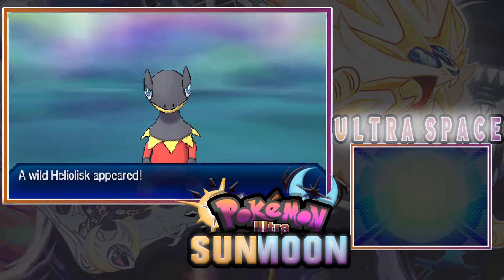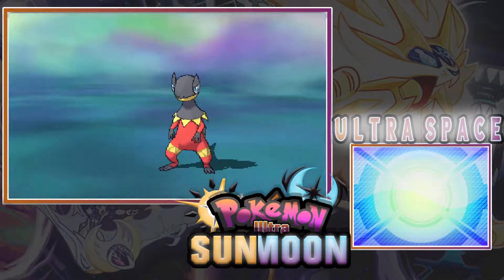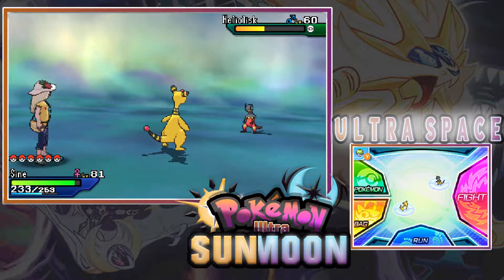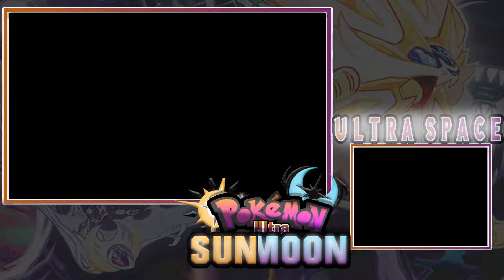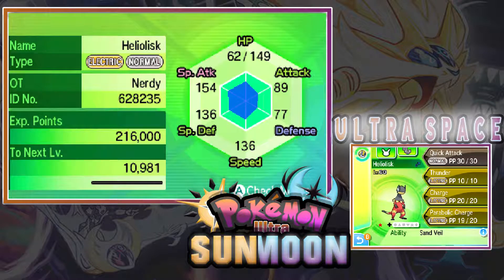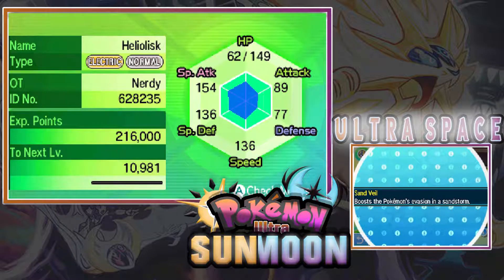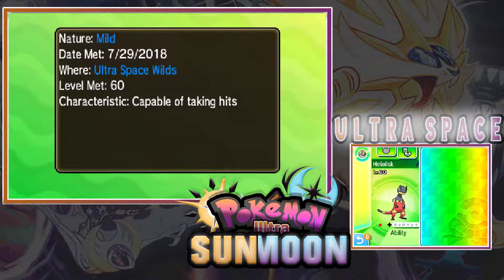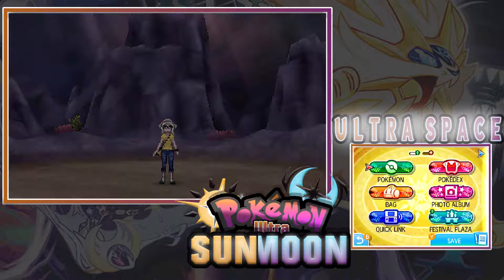POKEMON USUM SECOND SHINY HELIOLISK GAMEPLAY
Second shiny Heliolisk appering from the ultra space!